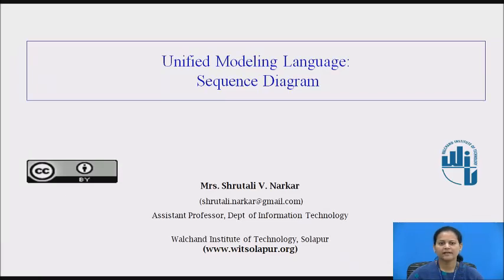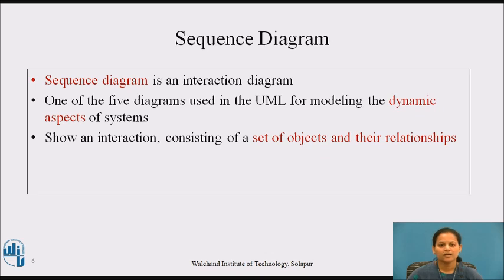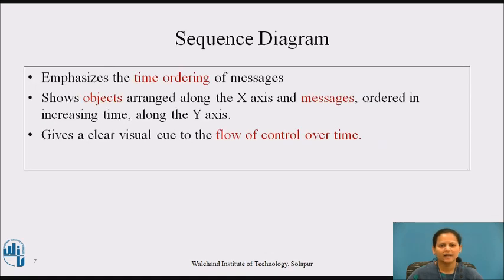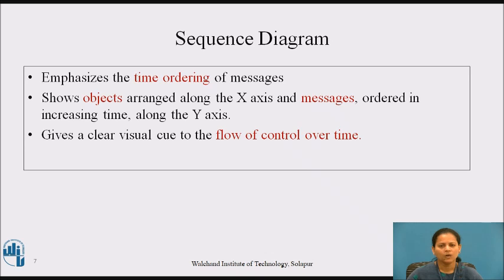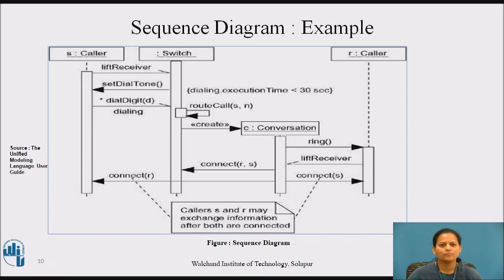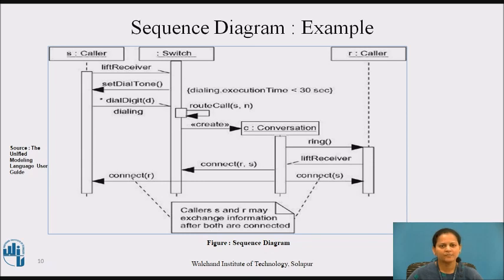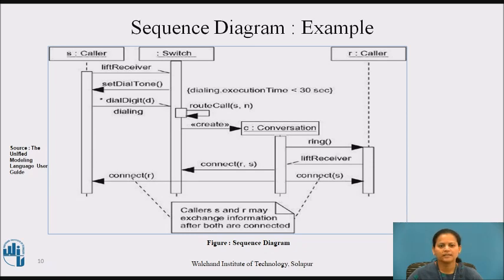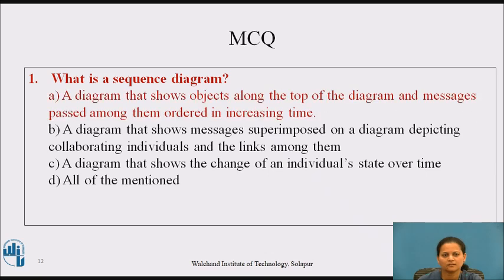UML:Sequence diagrams.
Mrs. Shrutali V Narkar
Assistant Professor,